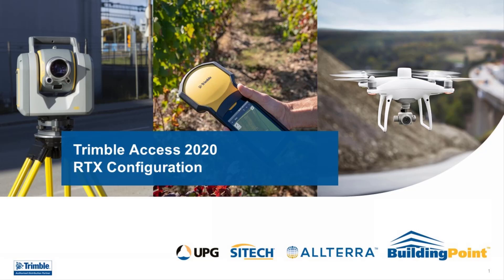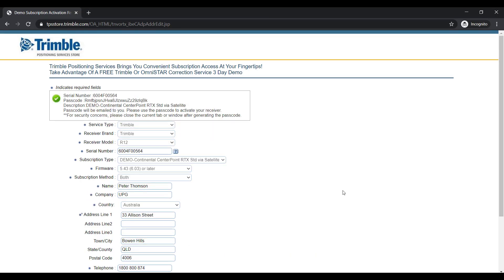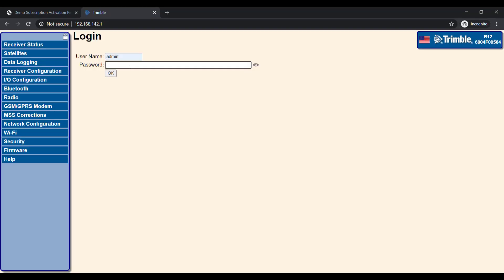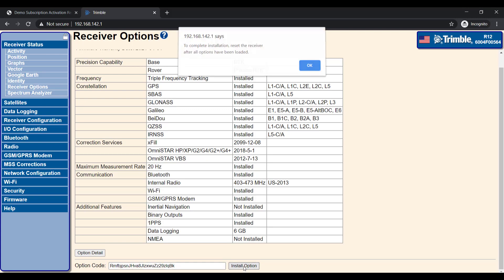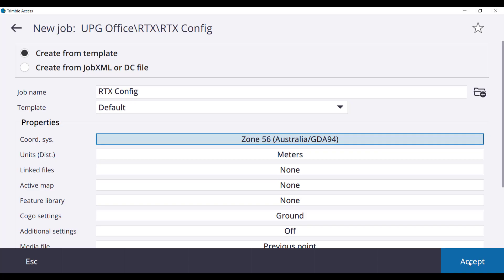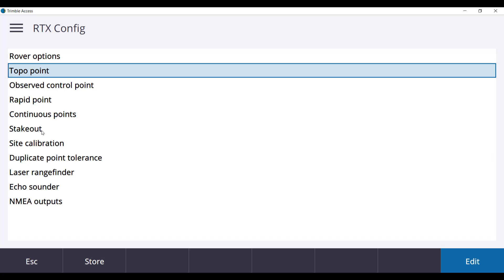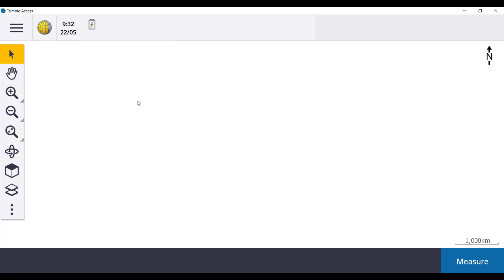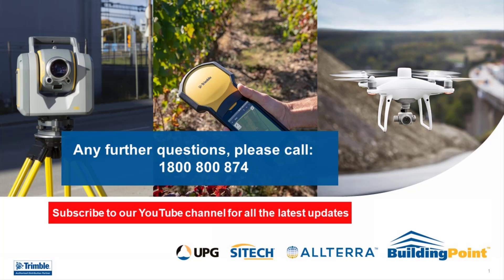Tutorial - RTX Configuration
Set up of RTX and starting a survey using Trimble Access 2020